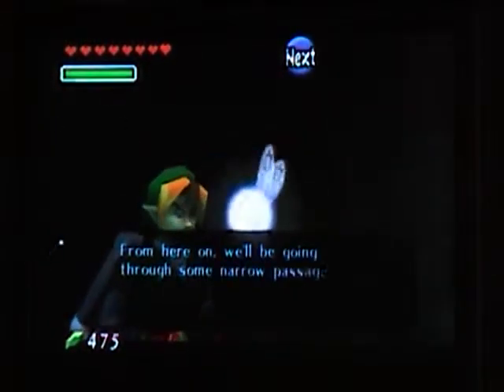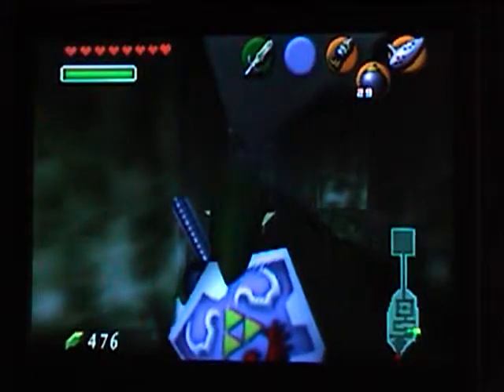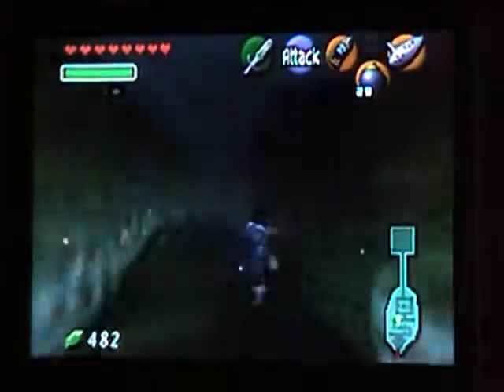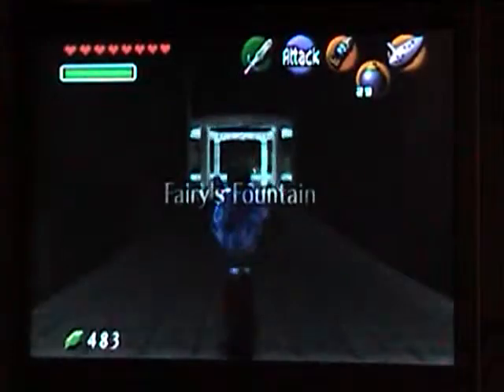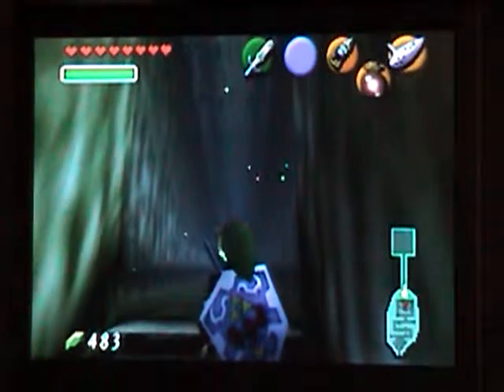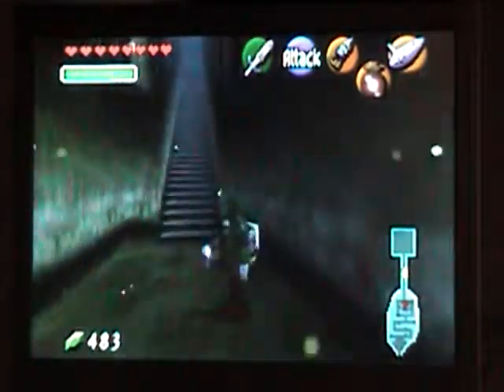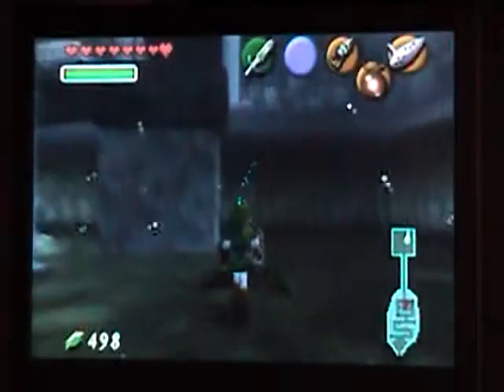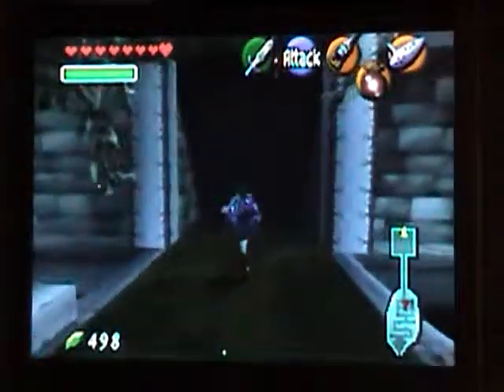Ocarina of Time--Chapter 32: The Usual Spot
We make our way through the maze in the Sacred Forest Grove and to the very top where we had found Saria seven years before. Shiek appears and teaches us the Minuet of Forest. After that, we make our way inside the Forest Temple...